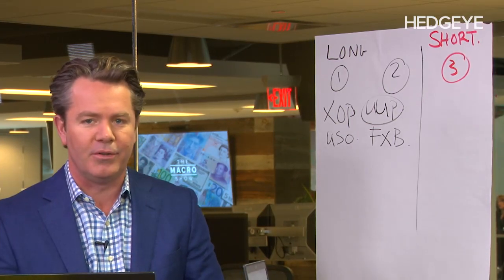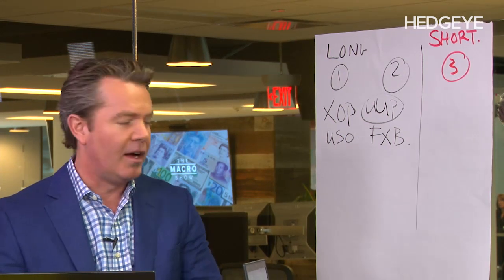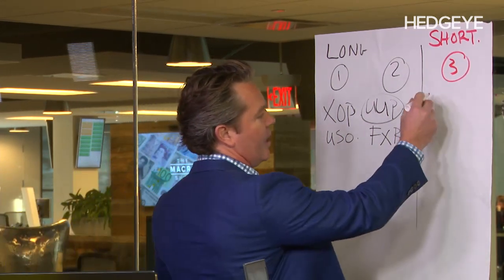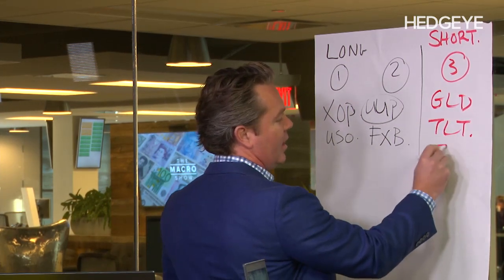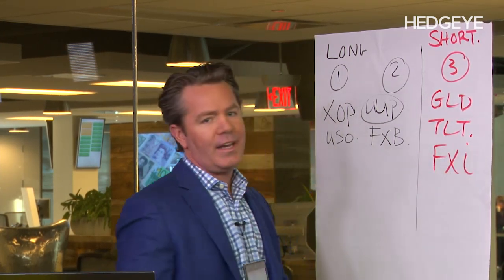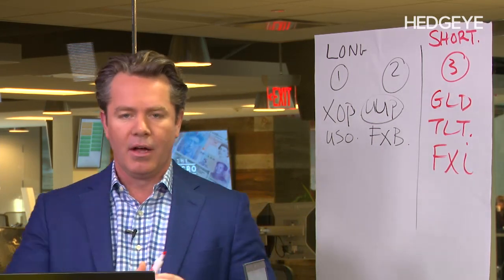McCullough: 7 Of Our Favorite Long & Short Macro Ideas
Each morning, Hedgeye CEO Keith McCullough reviews our asset allocation model for subscribers then breaks down the changes we made versus the prior day. As McCullough says in the video excerpt from The Macro Show above:

“The two big buckets of asset allocation that we’d be net long are U.S. equities and foreign currencies.”

Within U.S. equities, we like oil-related ETFs like Oil & Gas stocks (XOP) and the plain-old commodity Oil (USO). “We had oil and gas on sale earlier this week so XOP is our favorite high beta way to play energy stocks in particular.” Essentially, after the -2% pullback in oil and gas stocks in the past week this is an efficient way to play our view that stocks are headed higher on U.S. growth is accelerating. McCullough continues:

“Then on our favorite currency continues to be the ETF for the bullish position on the U.S. Dollar (UUP). Our second favorite currency is still FXB or the British Pound.”

The simple summation on these currency bets is that growth in both the U.S. and U.K. economies is accelerating.

We’d also short exposures that fall when the U.S. economy is growing, like Gold (GLD) and Long Bonds (TLT). Conversely, we think China is slowing so short big cap Chinese stocks (FXI).

Want to dig into each of these ideas further? Also, here’s some required reading on each of the aforementioned long and short ideas.